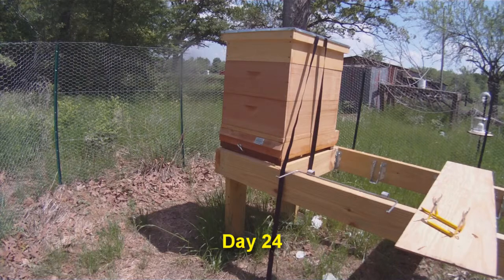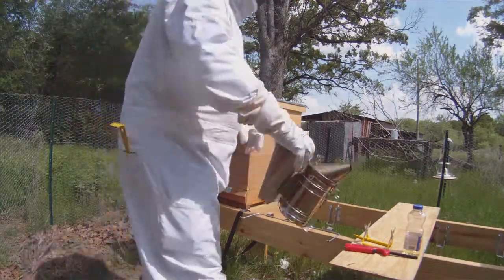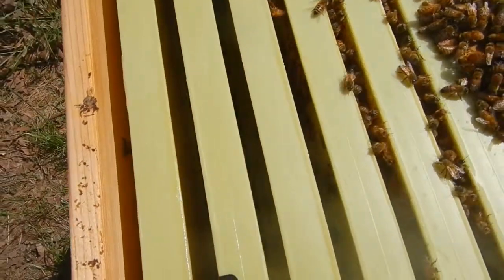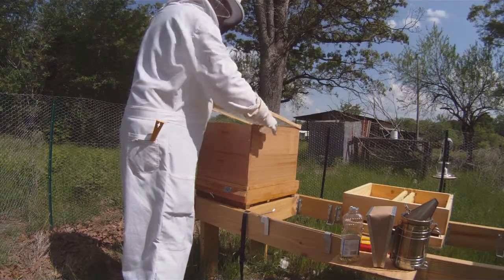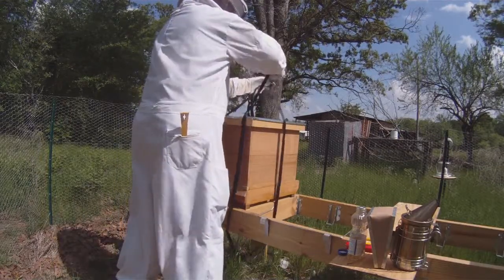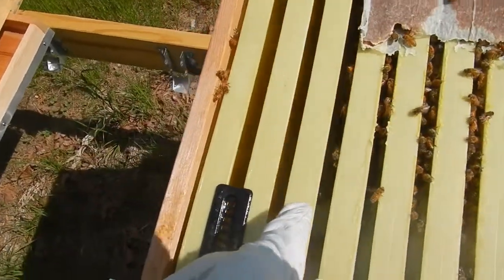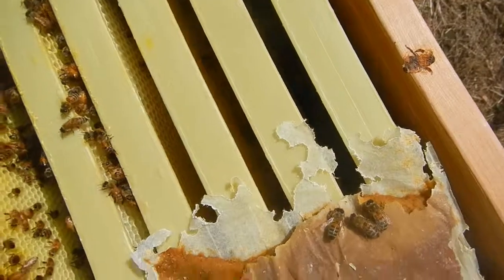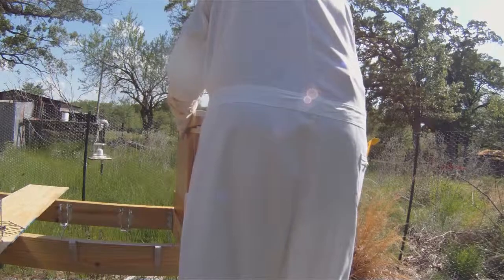Metropolis Of Propolis Episode 10 - Prepping the Hives for the First Generation of New Bees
It is Day 24, and if the queens were released from their cages around Day 3 and started laying eggs, then today is the day for the first few thousand new bees to emerge from their cells. The bottom brood chambers are nearly full, and we've had a second brood chamber on each hive for about a week now. It's the end of April, and the wildflowers are blooming all around. Time to remove the feeders and implement some additional Small Hive Beetle controls.